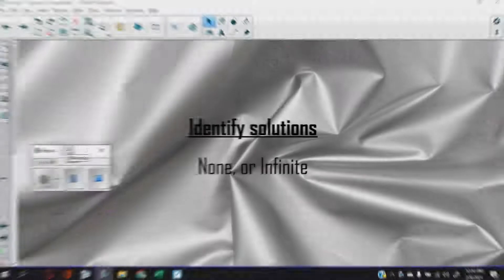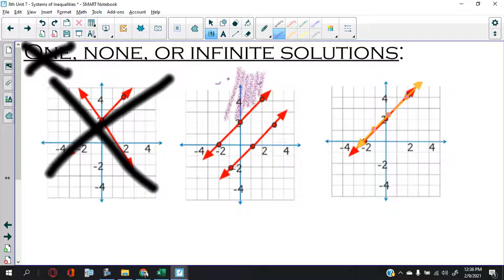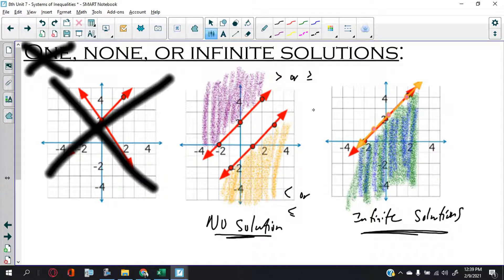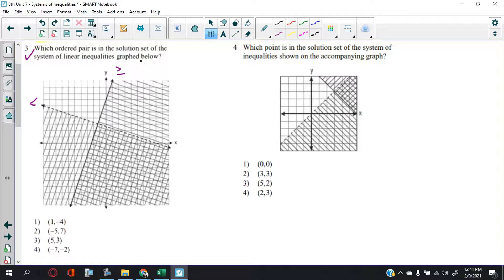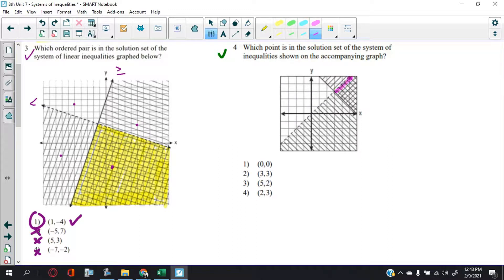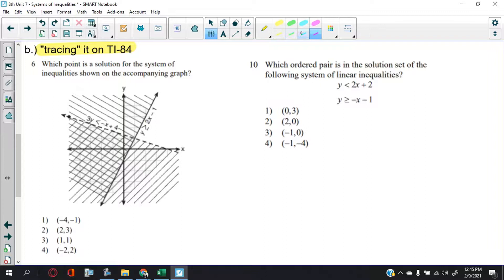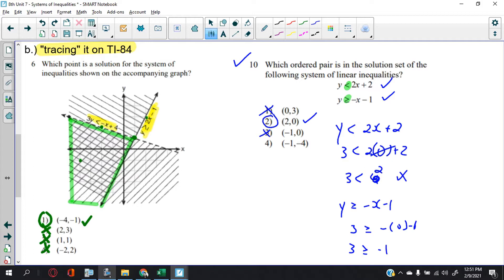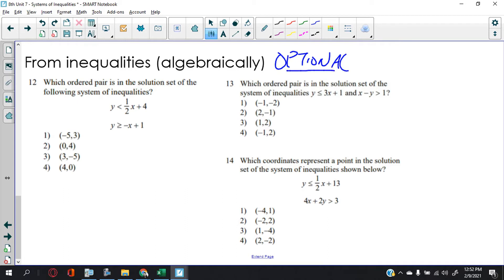8th: Unit 7 - Day 3 (Systems of Inequalities None Infinite Testing Sol)